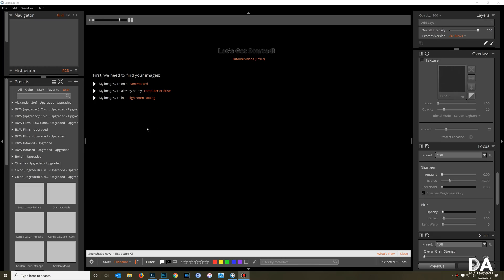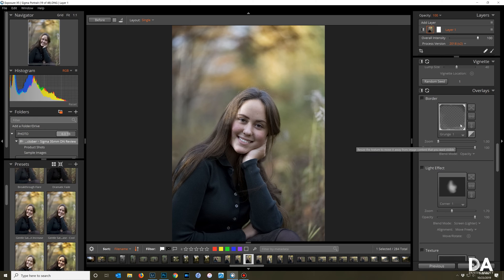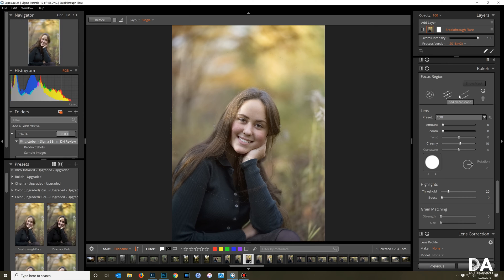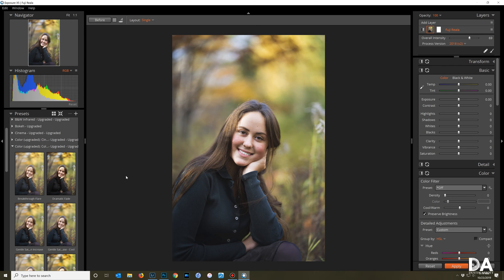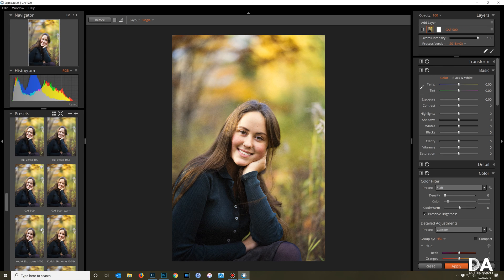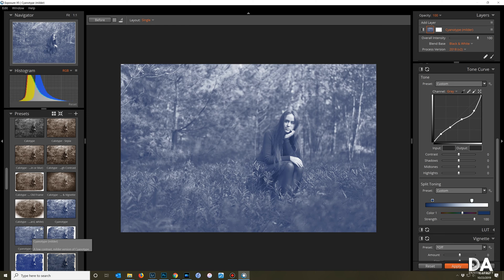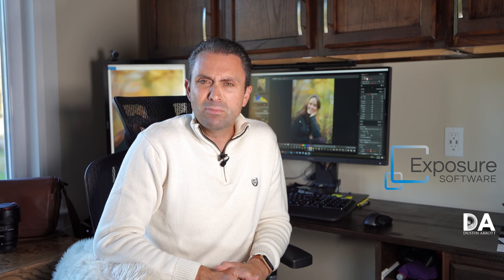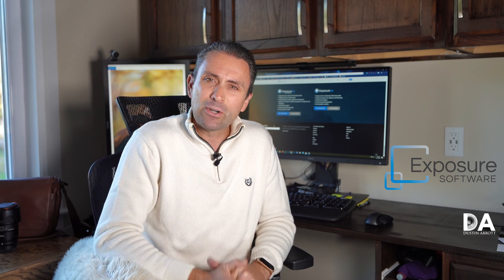Exposure Software X5 Demo and Review | 4K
Exposure Software X5 Demo and Review | Photographer Dustin Abbott demonstrates and reviews the latest version of one of his favorite pieces of software - what used to be Alien Skin and now Exposure Software Exposure X5.